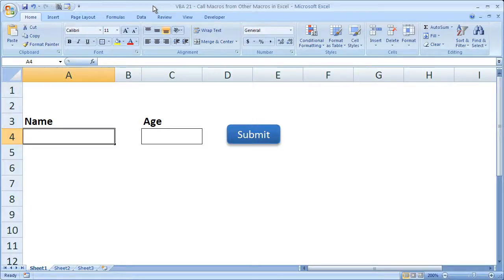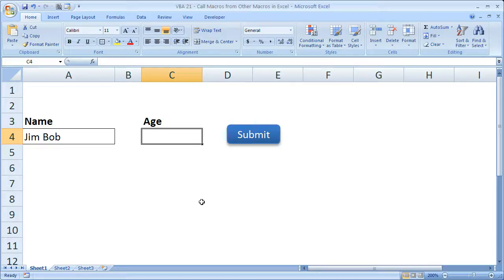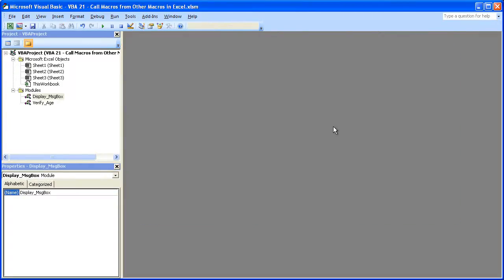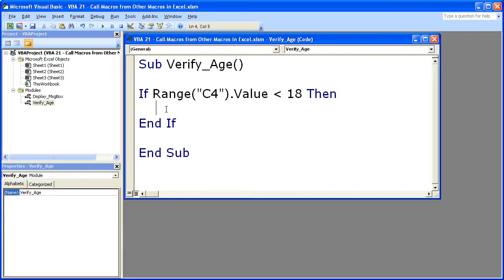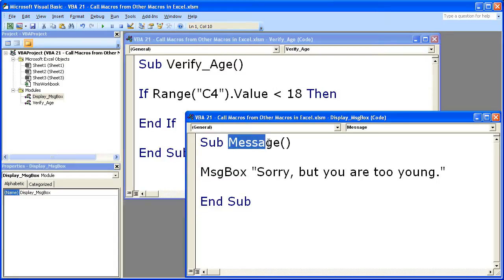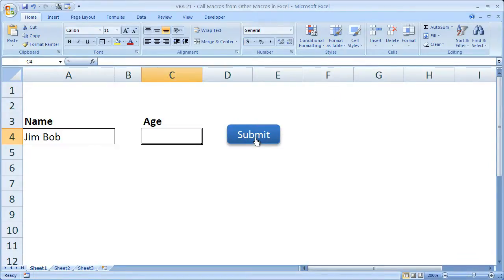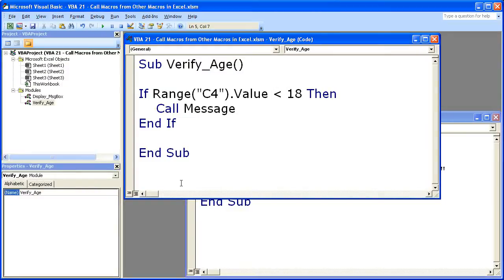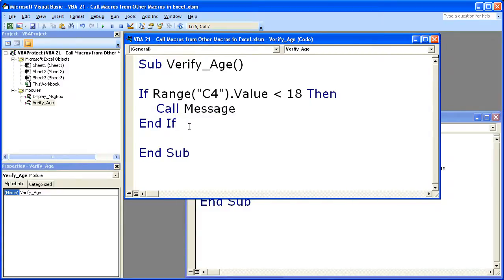Excel Macro VBA Tip 21 - Call Macros from Other Macros in Excel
Learn how to call a Macro in Excel from within another Macro in Excel.  Just a quick tip for dealing with multiple macros during run-time.  Also referred to as running a macro from another macro.